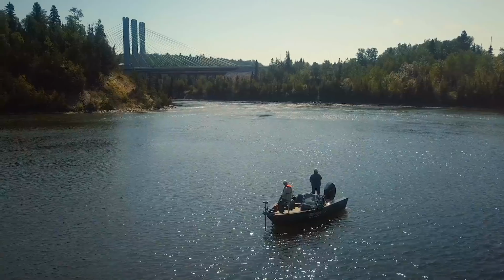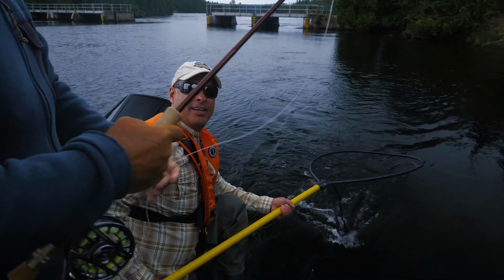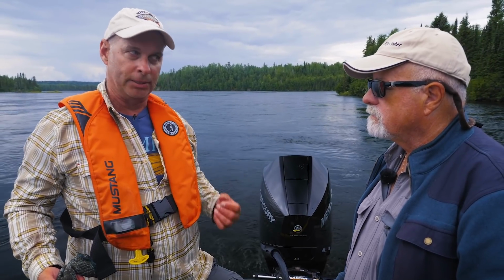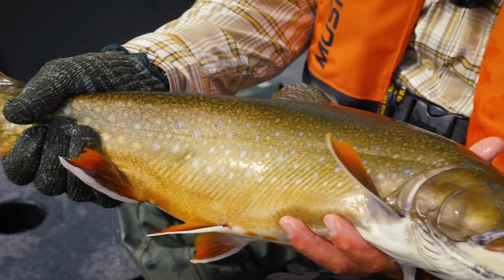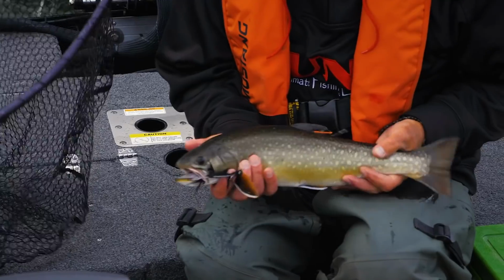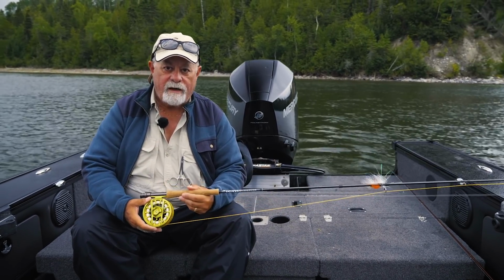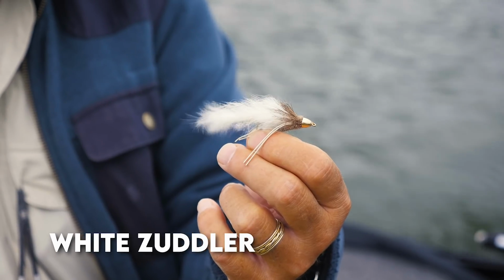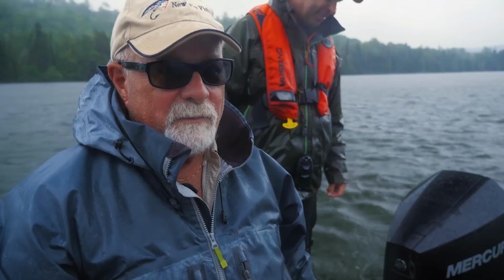Monster Brook Trout of the Nipigon River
The Nipigon River in Northern Ontario is home to the world record Brook Trout (1915) and even today you can still catch massive fish there. In this special video, Bill Spicer joins veteran guide Gord Ellis to explore and fish the might Nipigon River, casting streamers for "Coaster" Brook Trout which grow to epic proportions. They also catch some giant "surprise" species as well when swinging a fly! Bill is the guest of Quebec Lodge which is on the shores of the Nipigon River just outside of the small town of Red Rock. To learn more, go to: